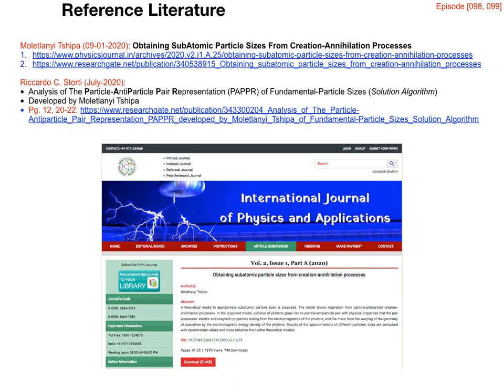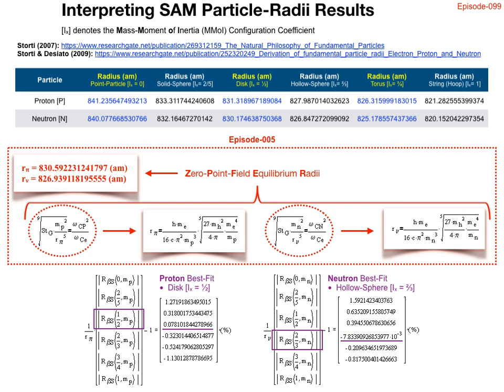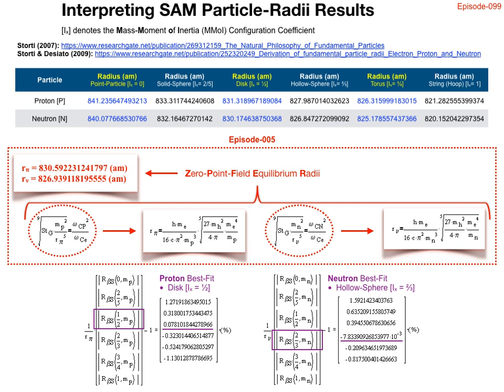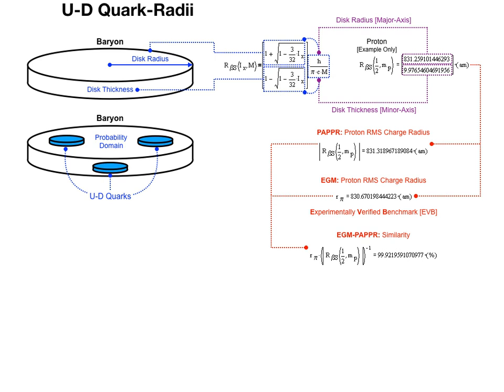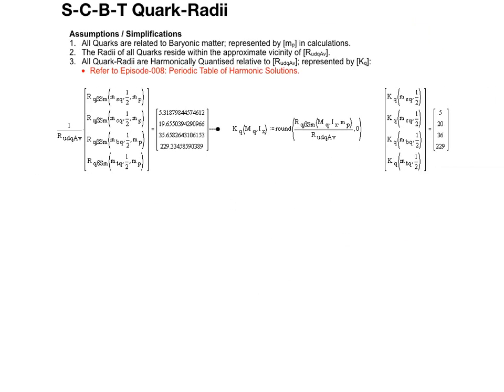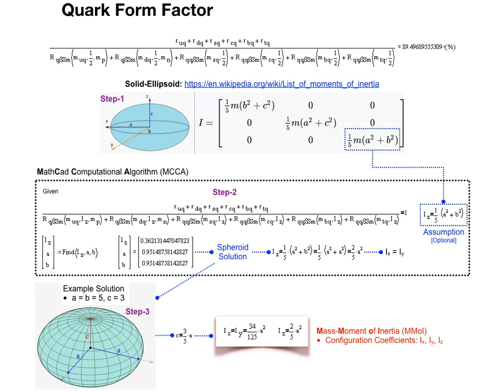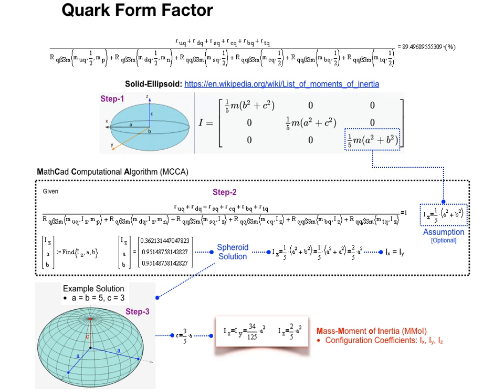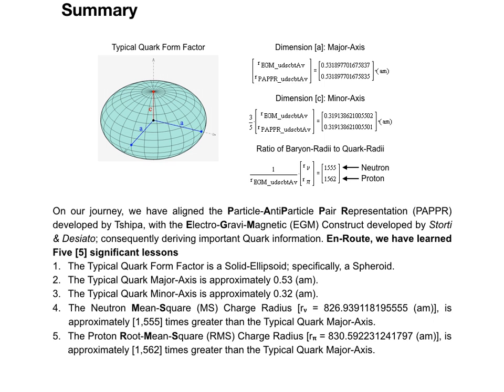100 Particle-AntiParticle Pair Representation (PAPPR) [3]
Riccardo C. Storti (July-2020):
(*) Analysis of The Particle-AntiParticle Pair Representation (PAPPR) of Fundamental-Particle Sizes (Solution Algorithm)
(*) Developed by Moletlanyi Tshipa